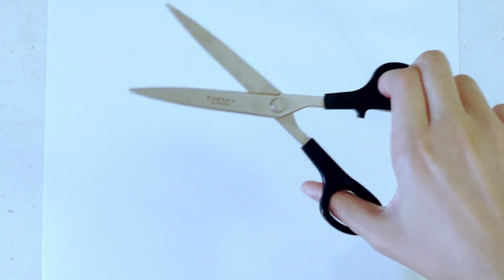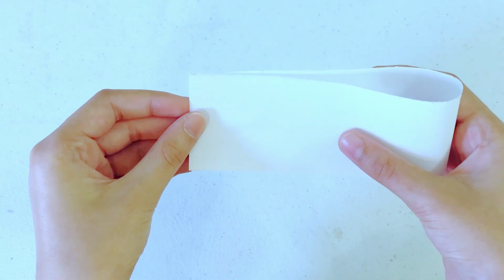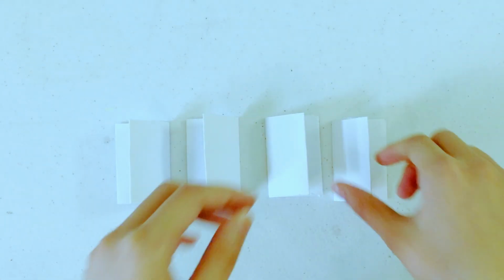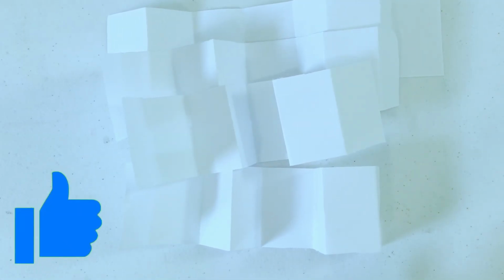How to make a Cute Mini NoteBook | Tutorial | Zahra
You learn how to make a Cute Mini NoteBook with Zahra. * M-Z ACADEMY DOES NOT OWN THE INTRO OR ANY MUSIC IN THIS VIDEO.